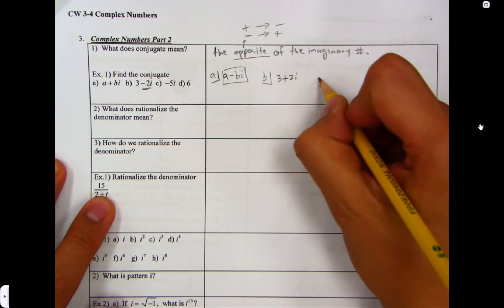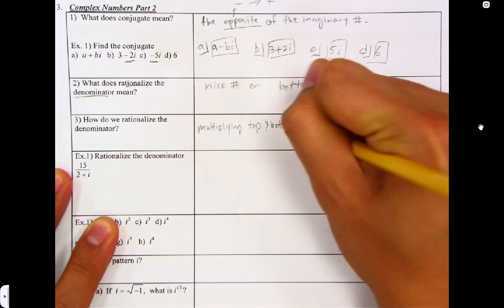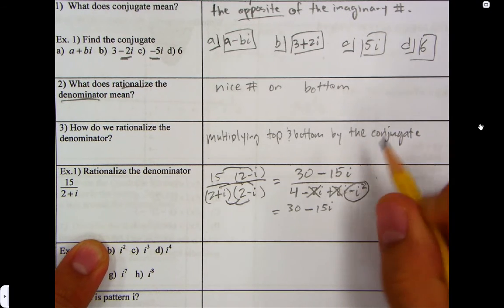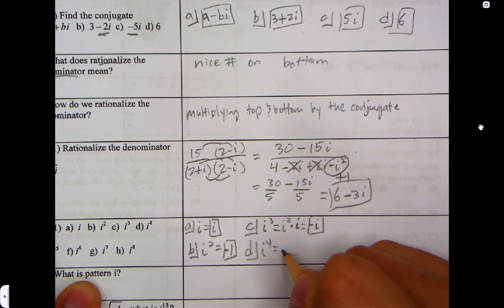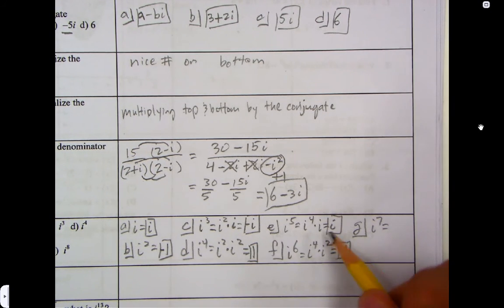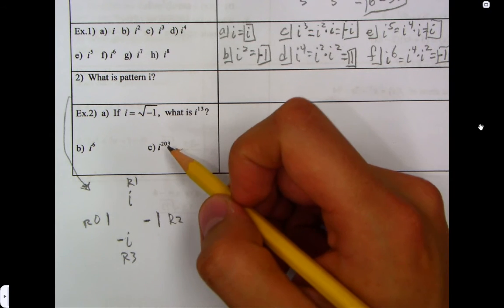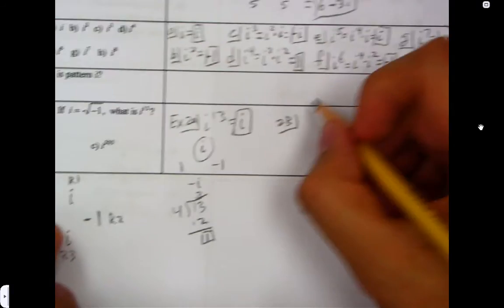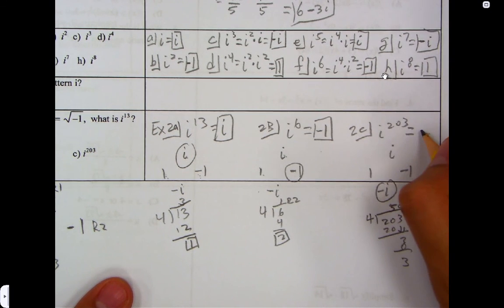CW 3-4 Complex Numbers Part 2.wmv